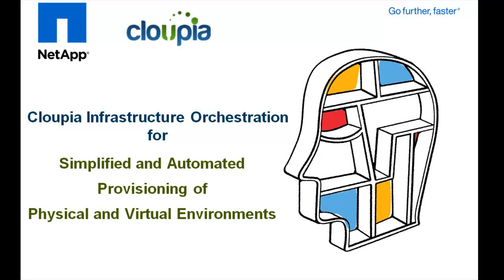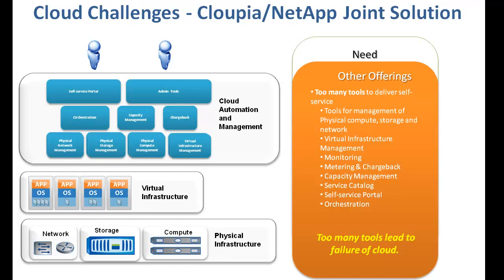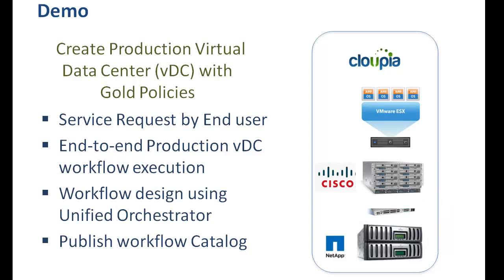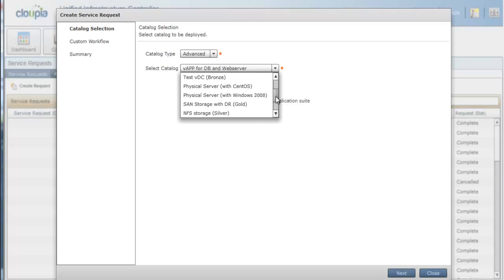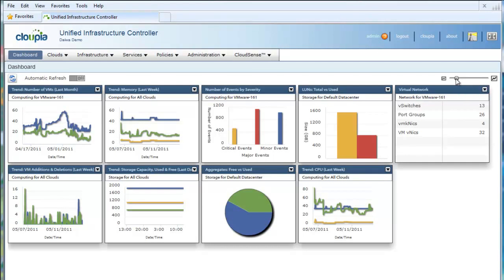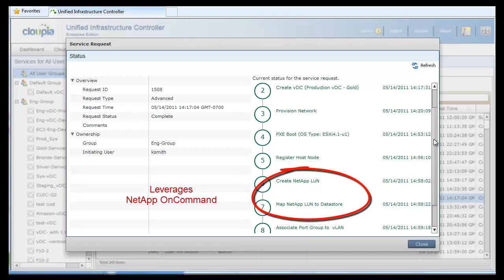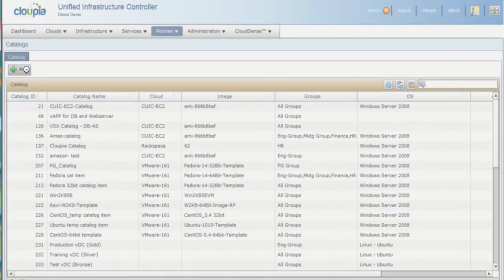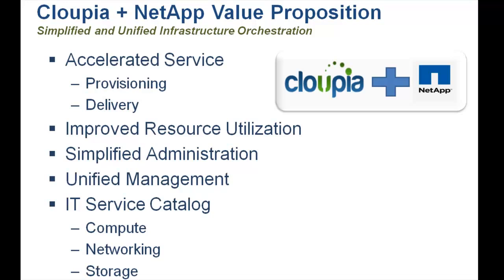Cloupia Infrastructure Orchestration - Provisioning of physical, virtual and FlexPod Environments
Cloupia Infrastructure Orchestration - Automated provisioning of physical, virtual and FlexPod Environments